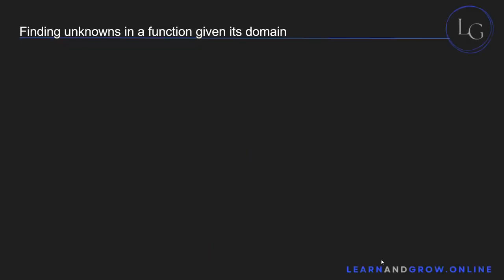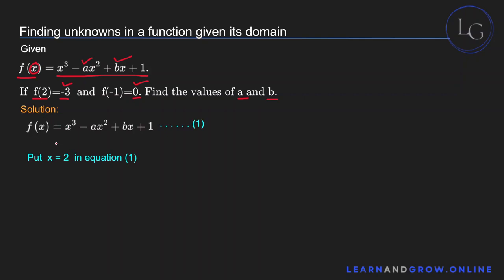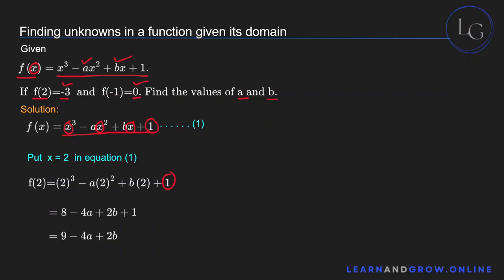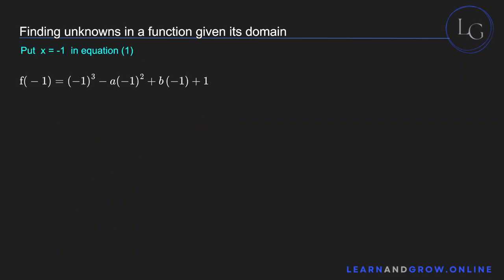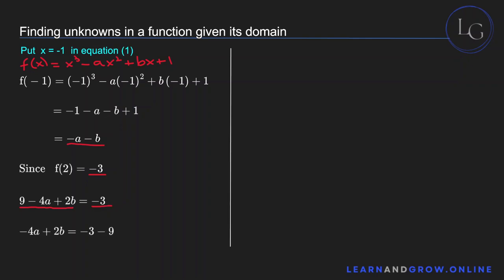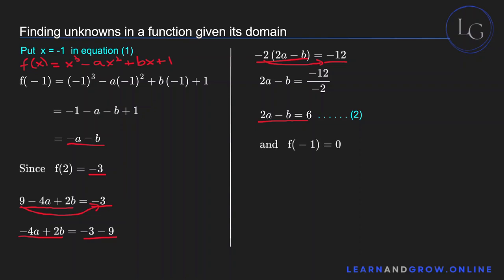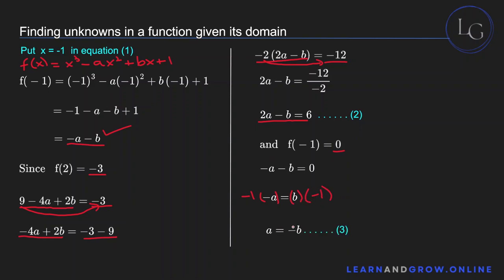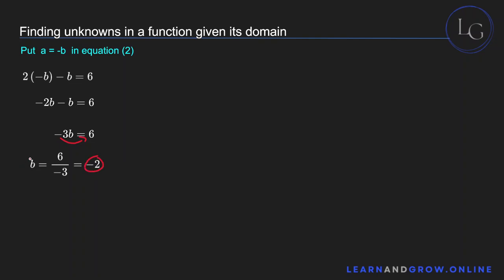Finding Unknowns in a Function Given Its Domain | Class 11 & 12 English Math , (G12,C1,25)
Welcome to another essential math lesson for Class 11 & 12 English-medium students!

In this video, we’ll explore the process of finding unknowns in a function when the domain is given. Understanding this concept is essential for solving problems in algebra and calculus, where we often need to determine missing values or inputs for a function based on its domain.

By the end of this lesson, you'll be able to identify and solve for unknowns in various functions, especially when certain constraints or limits (such as domain restrictions) are provided.

🔍 What You’ll Learn in This Lesson:
✅ What is the domain of a function?
✅ How to find unknown values in a function
✅ Step-by-step approach for solving domain-based problems
✅ How to interpret domain restrictions in function equations
✅ Common examples of finding unknowns in linear, quadratic, and rational functions
✅ Tips and tricks to avoid errors in these problems

🧠 This video includes detailed explanations, clear examples, and step-by-step problem-solving techniques to help you master this concept.

📚 Perfect For Students Preparing For:
✔️ IGCSE / IB / Cambridge Curriculum
✔️ JEE, NEET, SAT, and other entrance exams
✔️ Strengthening foundational knowledge in algebra and calculus